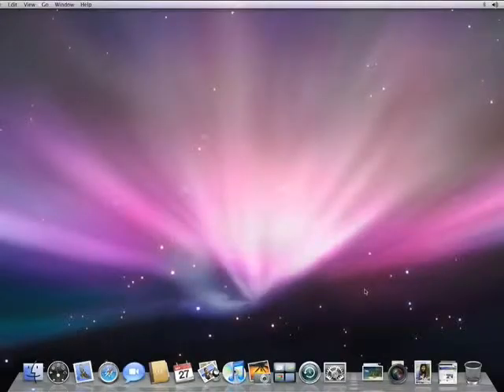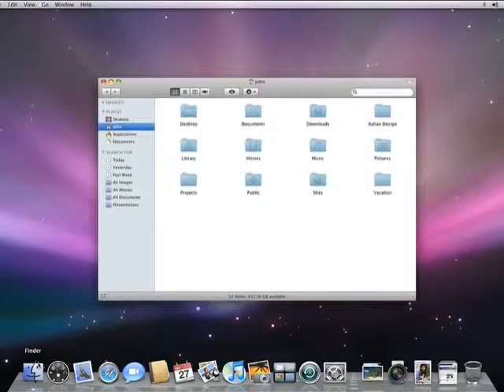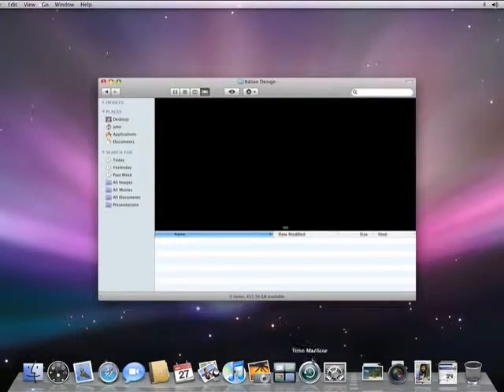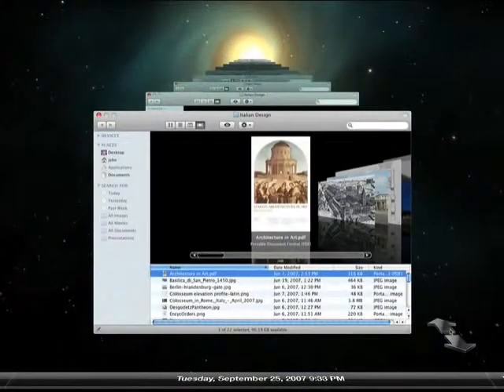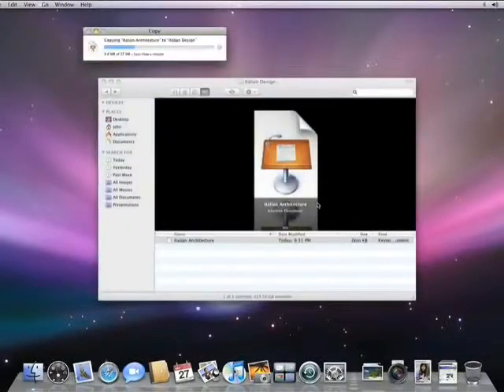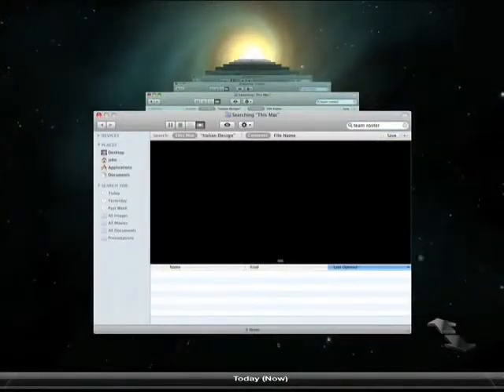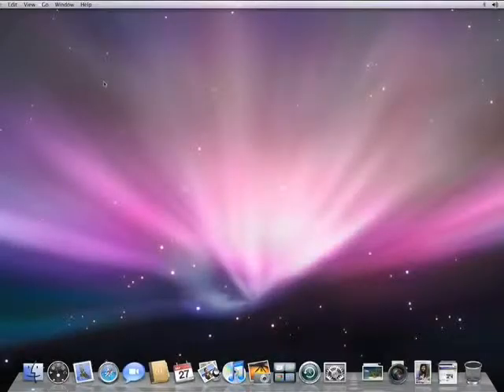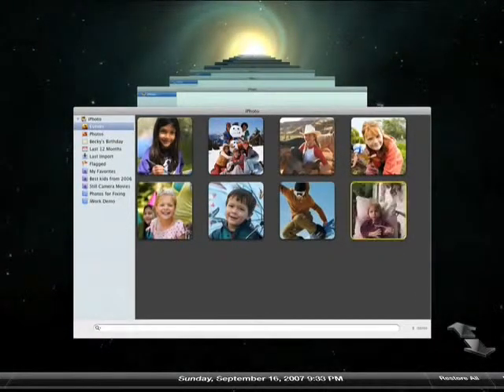Time Machine - Mac OS X Leopard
Linked to Rbcafe Backup